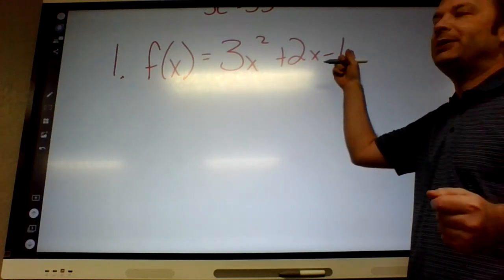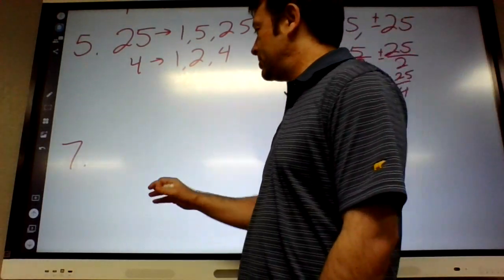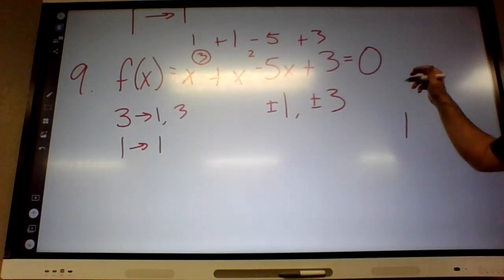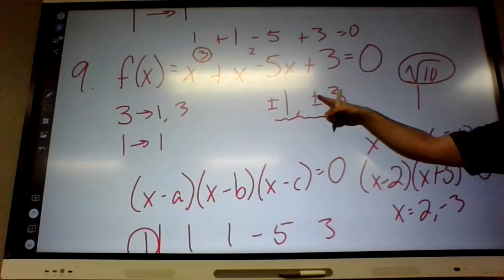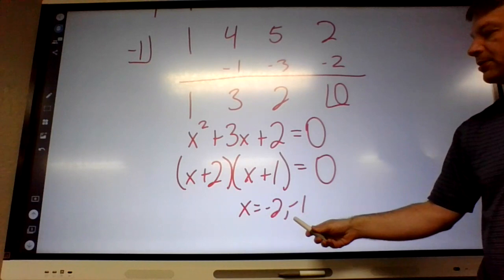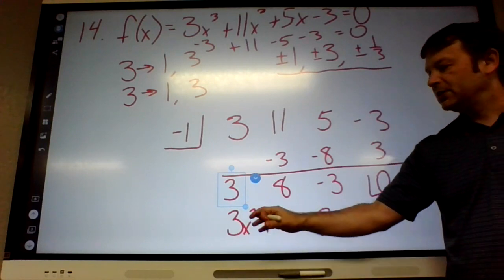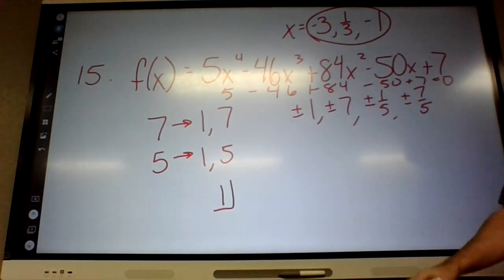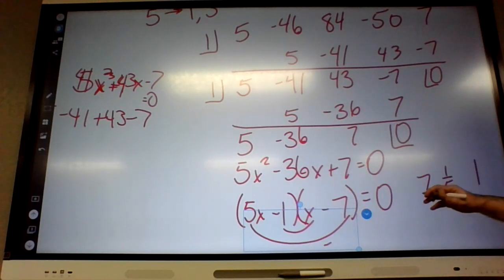Algebra 2 Rational Root Theorem Worksheet